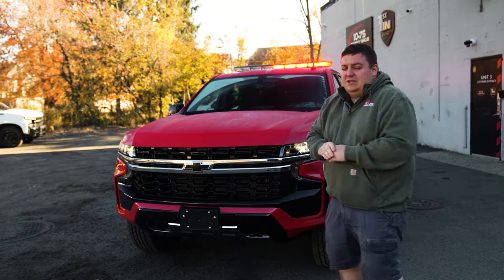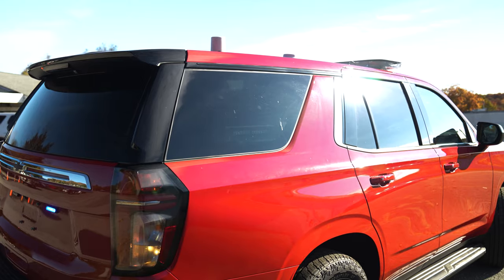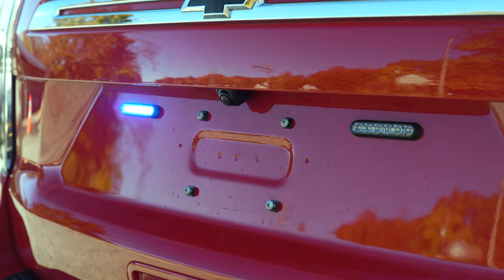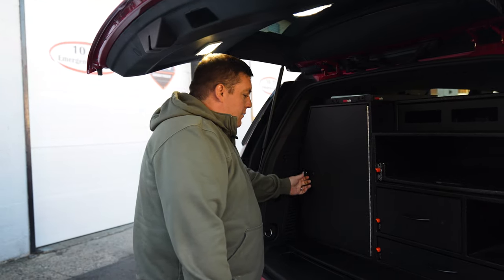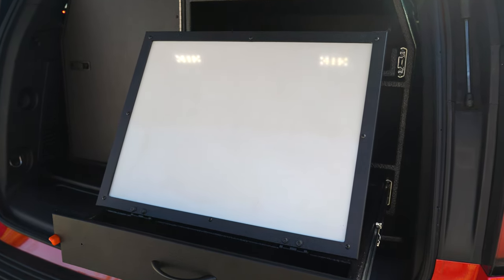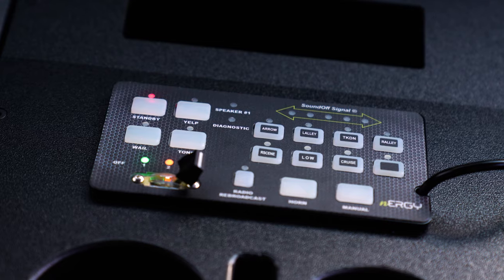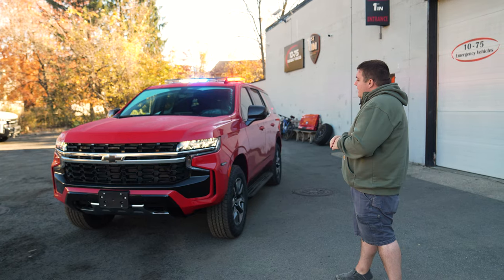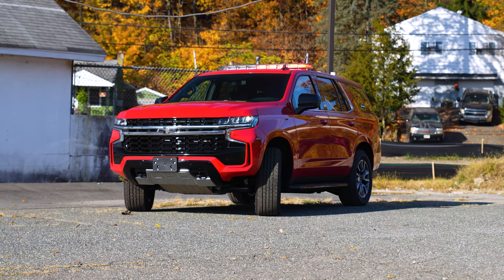Fair Lawn FD | Chevy Tahoe | 10-75 Emergency Vehicles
This week's showcase is a fire vehicle for the folks down at Fair Lawn FD! Watch the full rundown here.